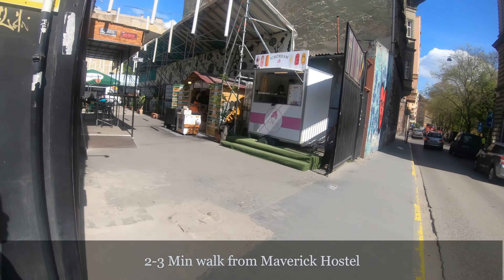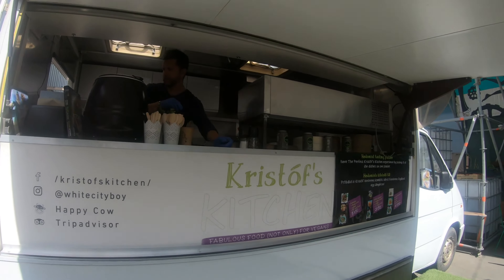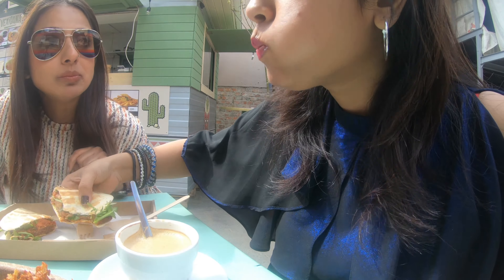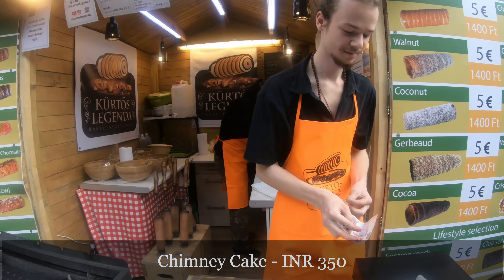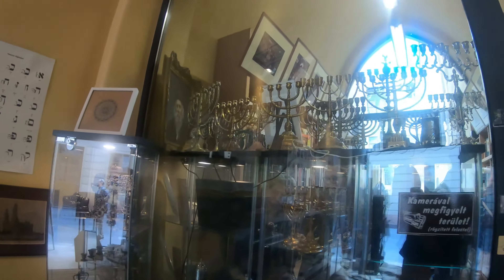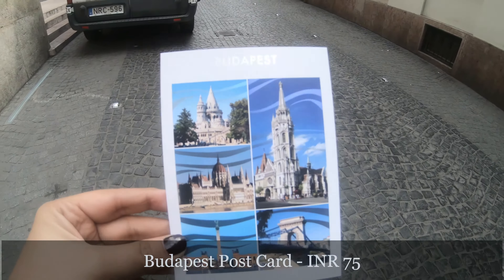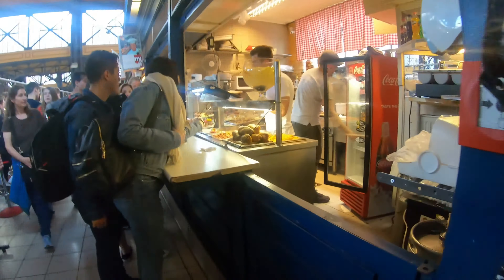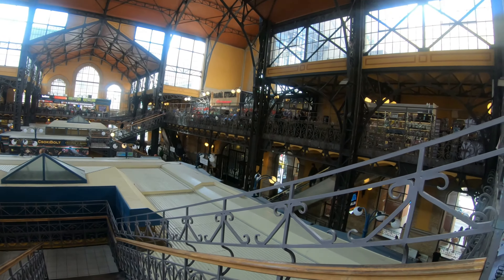Budapest Sightseeing River Cruise || Central Market Hall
Video 21 - I & my friend planned a girl's trip to Budapest. We will be sharing the whole series on our trip to Budapest. This video is of our Trip's Day 3  We went to Central Market Hall, Danube River cruise & attended Tapas night in Maverick hostel.

We also went to vegan Garden and multiple dishes like onion Bhajia, Souk salad, Taco Burger & chimney Cake.

If you have any queries kindly share them in the comment box. I would be happy to address them.